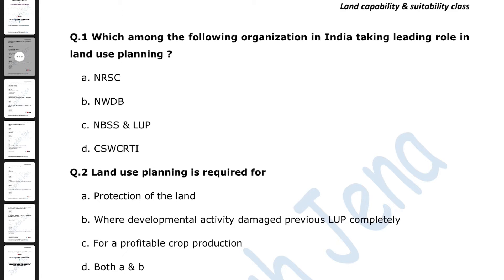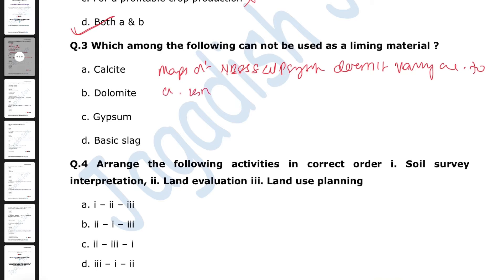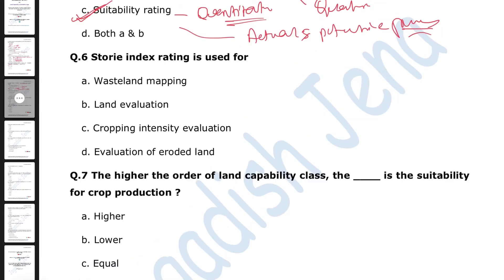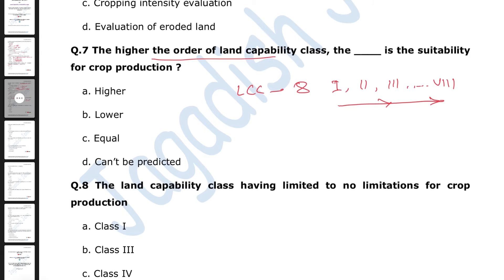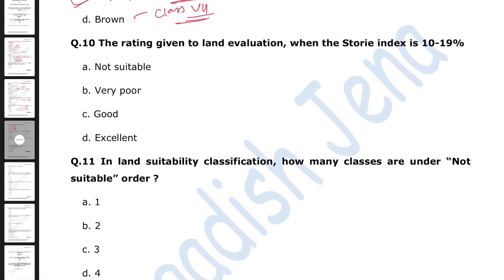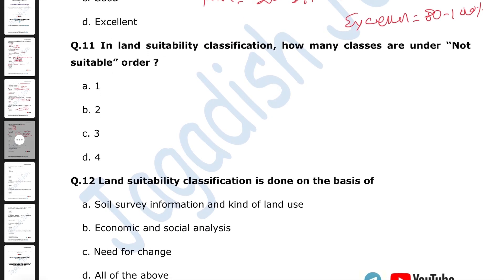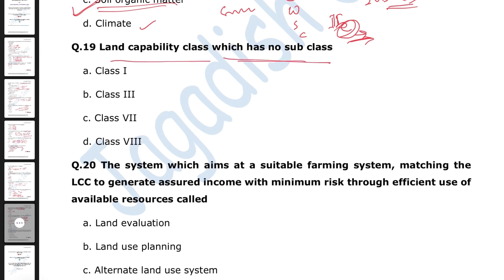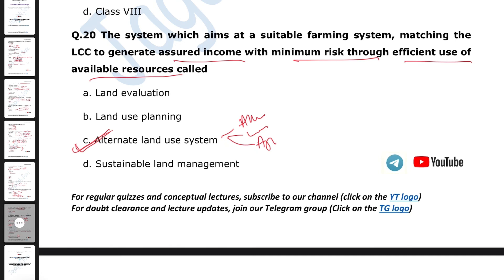Land Capability and Suitability classes (Self-assessment test)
In this lecture on SAT land capability and suitability classes, you can find some important questions and their analysis, we have discussed different types of land capability classes, subclasses, land evaluations, land suitability, etc. Watch the lecture till the end, and if you like our lectures, subscribe to our channel @JagadishJenaAgriculture, and press the bell icon, so that you will never miss our lectures.